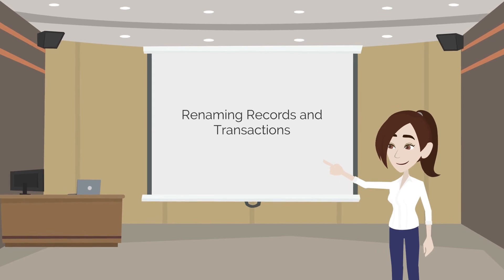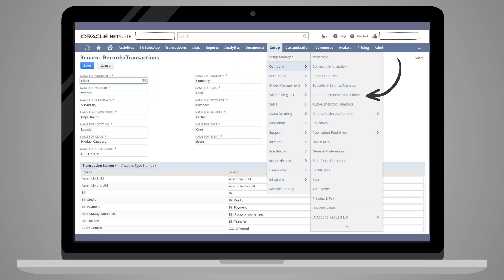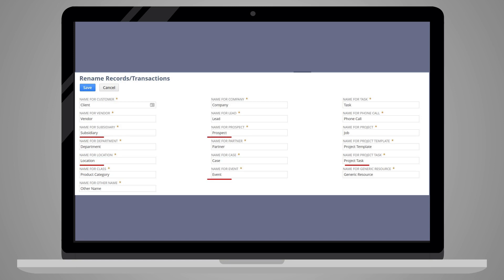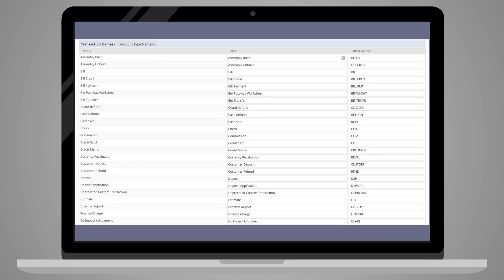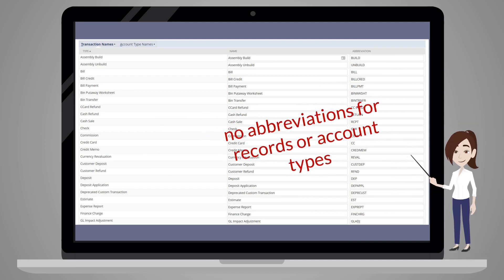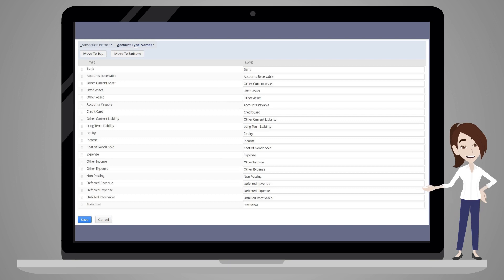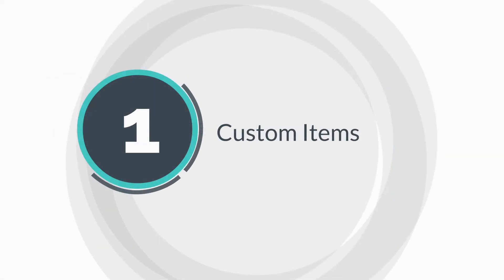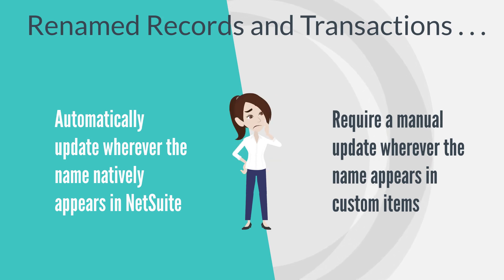Renaming Records and Transactions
In this video, we keep exploring the first main category on the SuiteFoundation exam--Setup and Administration. Part of this section on the exam will cover renaming records and transactions in NetSuite. This video explains all the functionality available to you under the Rename Records/Transactions tab, as well as some potential problems that you should look out for. All of this information is fair game on the SuiteFoundation exam.

Chapters:
00:00 Renaming records and transactions in NetSuite
00:35 Edit names of relationship records in NetSuite
01:01 Edit names of transaction types in NetSuite
01:24 Edit account names in NetSuite
01:55 Potential problem areas when renaming records and transactions in NetSuite

The goal of this series is to support the NetSuite user community who are trying to find focused and relevant study materials as they prepare to take the SuiteFoundation exam. So if you found this video to be helpful, please like the video and subscribe to our channel so that we know you're interested in seeing more NetSuite content just like this!

And if you have an idea for a video you would love to see us do--let us know in the comments and we will do our absolute best to make it happen!